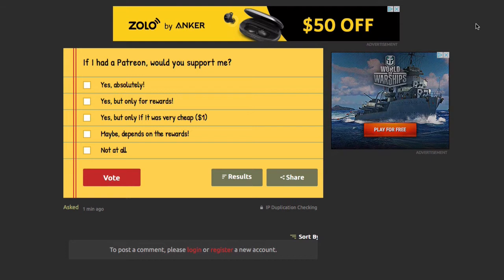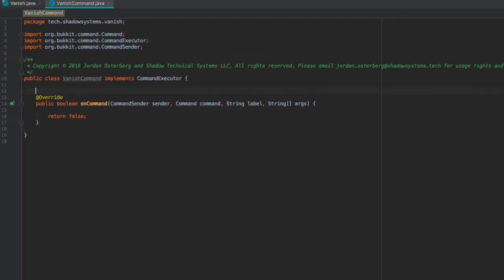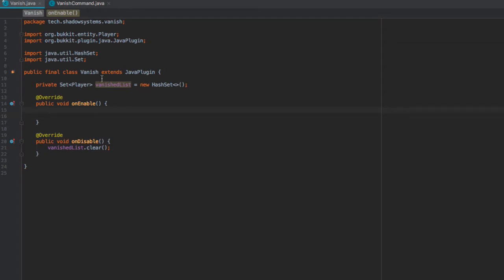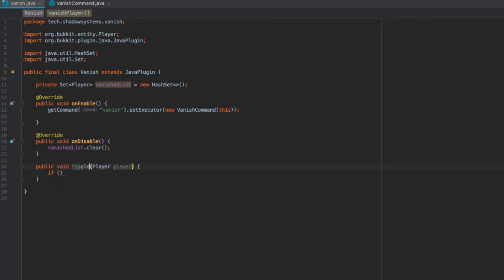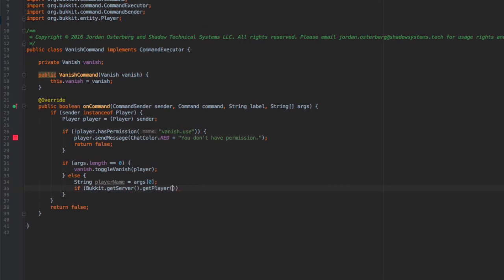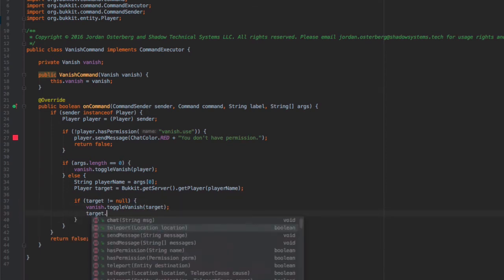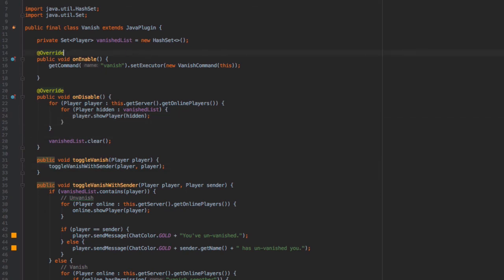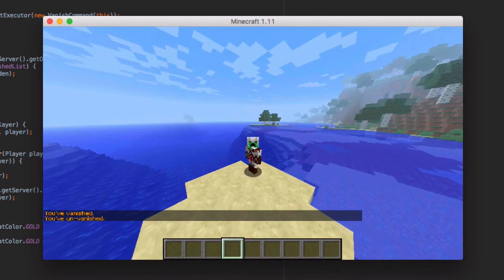Bukkit Coding: Episode 44 - Vanish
Thank you all so much for the support, even though I haven't been uploading I've still been actively reading your comments and suggestions, and I've tried to implement them in this tutorial! If you have any video suggestions, or any suggestion in general, leave them in the comments!